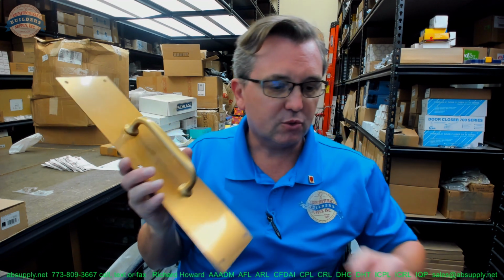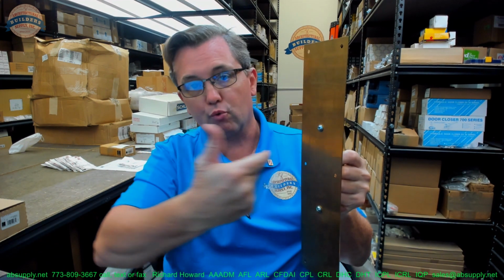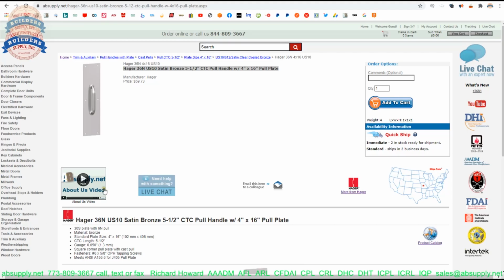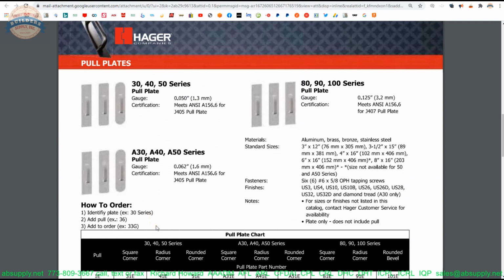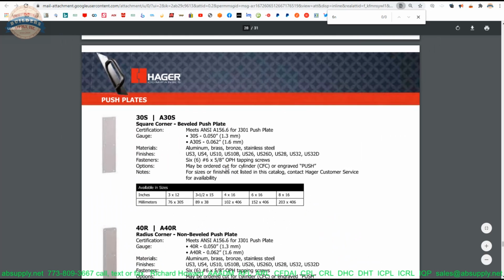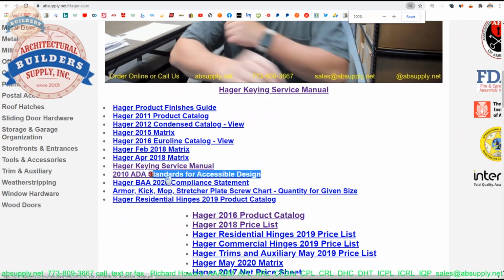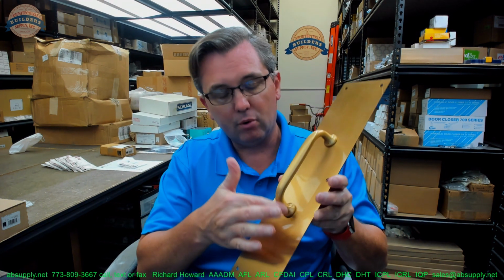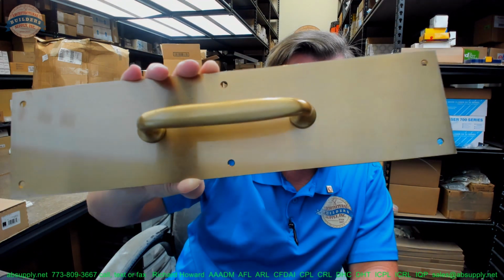Hager 36N US10 Satin Bronze 5 1 2 CTC Pull Handle w 4 x 16 Pull Plate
This video from absupply.net is to bring you a closer look at the Hager 36N US10 Satin Bronze 5   1 2 CTC Pull Handle w  4 x 16 Pull Plate where we will visually review the item along with its dimensional properties and its intended uses.